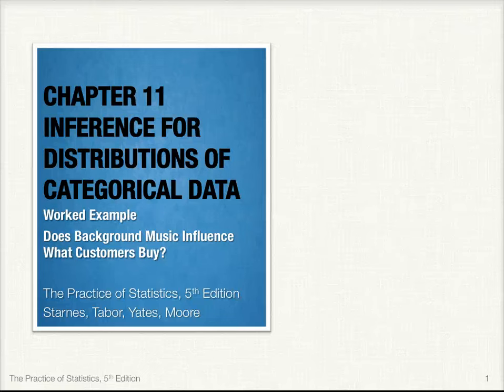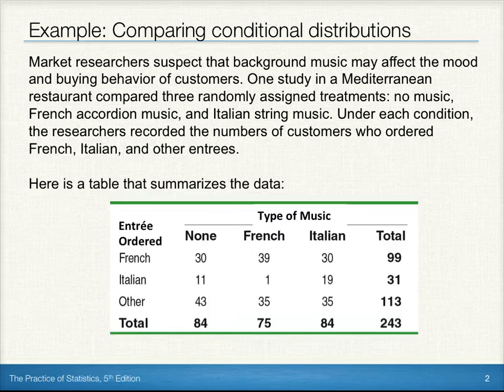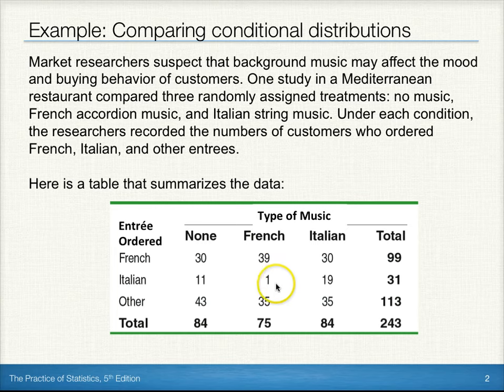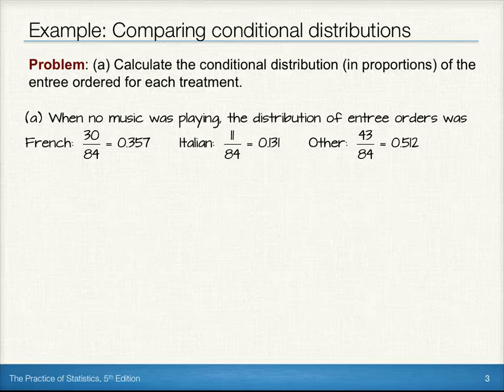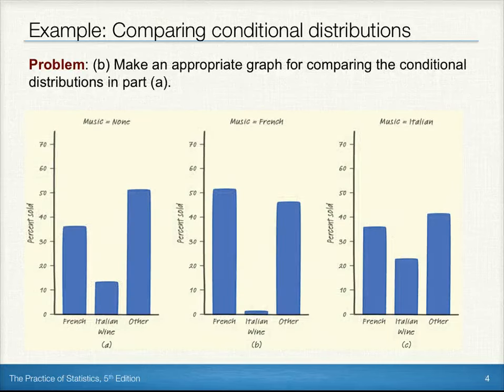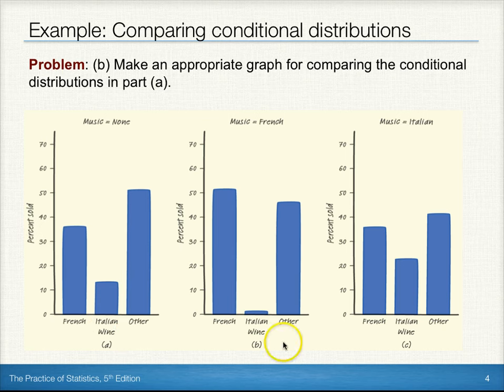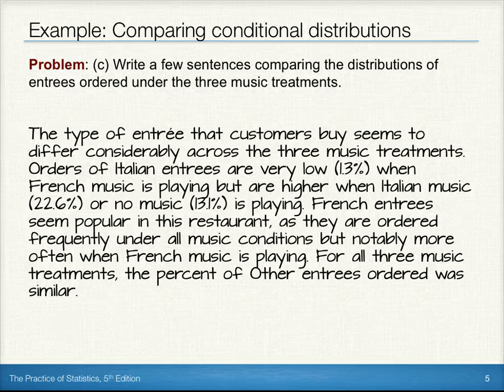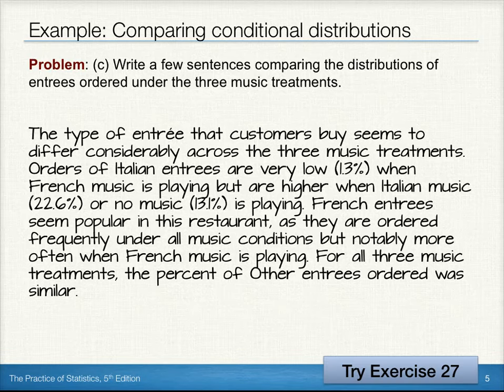8 4 1 Comparing Conditional Distributions